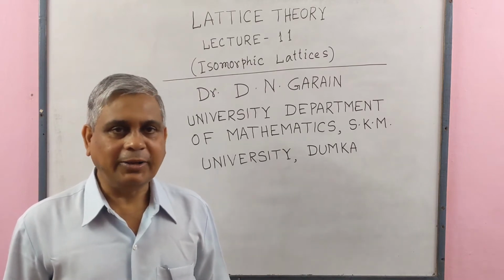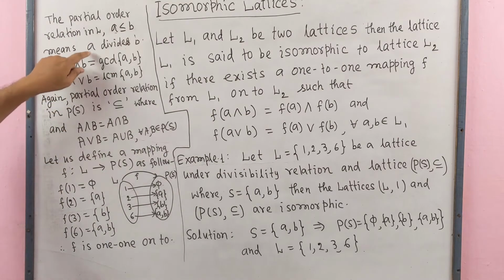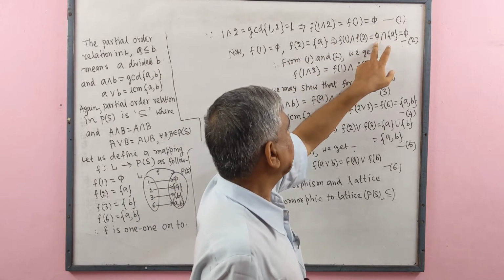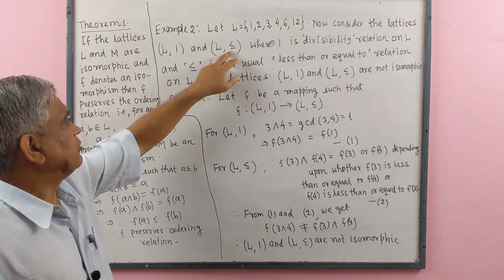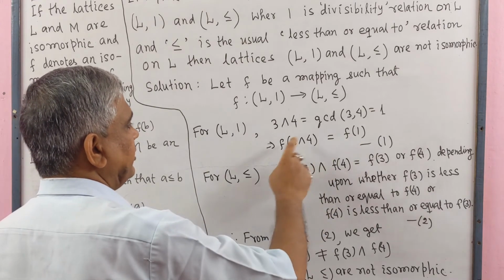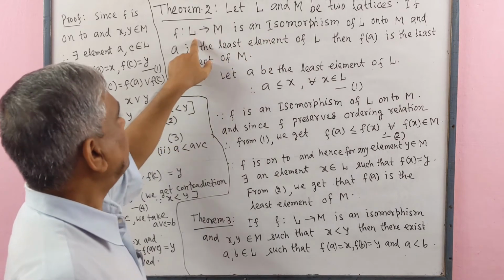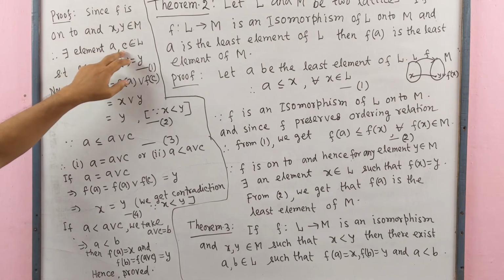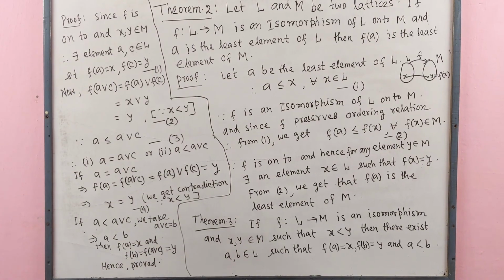Lattice Theory, Lec-11(Isomophic Lattices), by Dr.D.N.Garain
This lecture contains the concept of Isomorphic lattices. Some Examples, theorems and problems related to Isomorphism have been given.